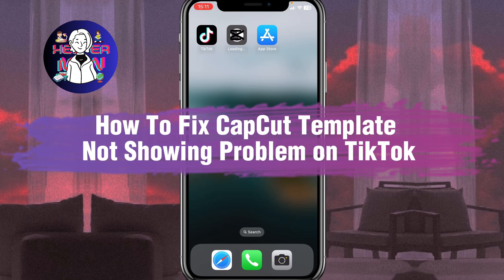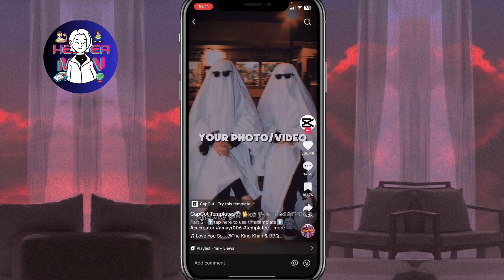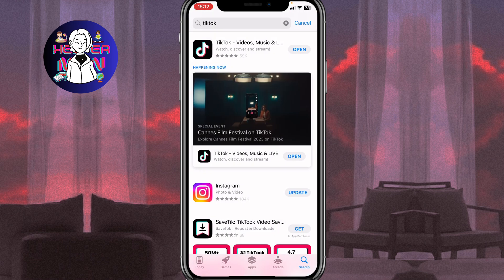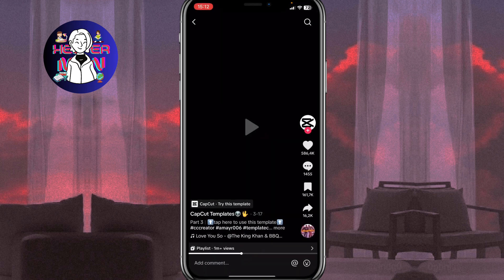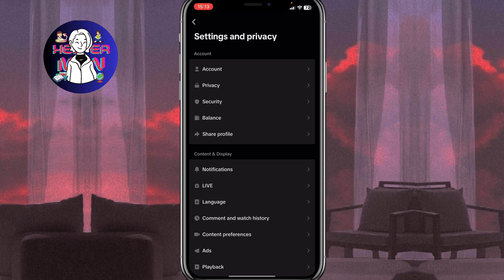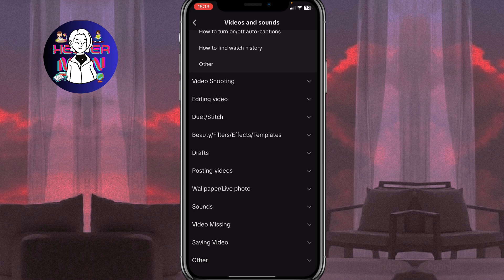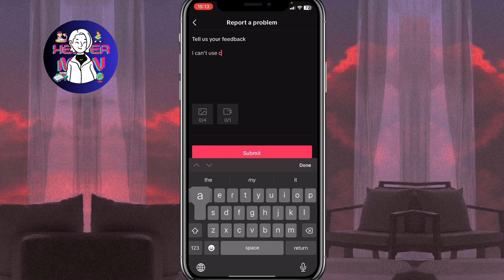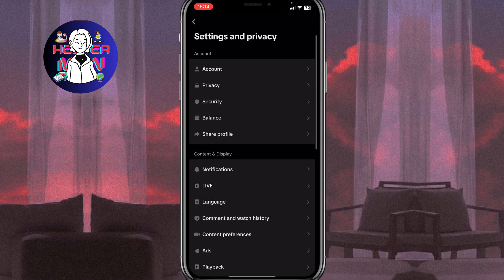How To Fix CapCut Template Not Showing Problem on TikTok